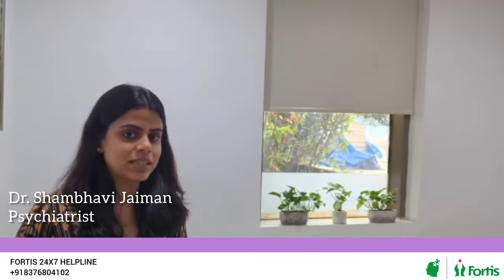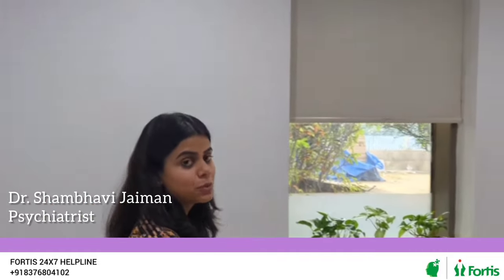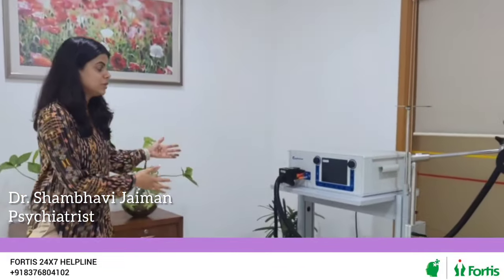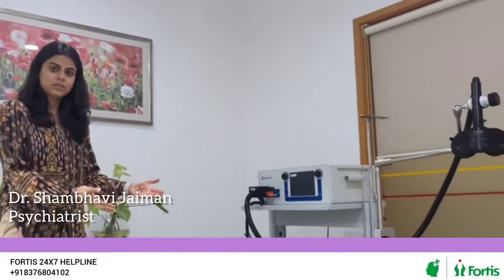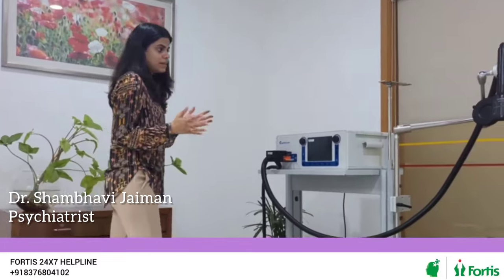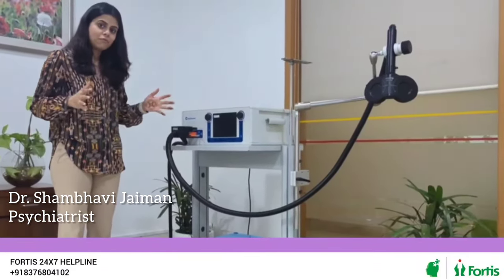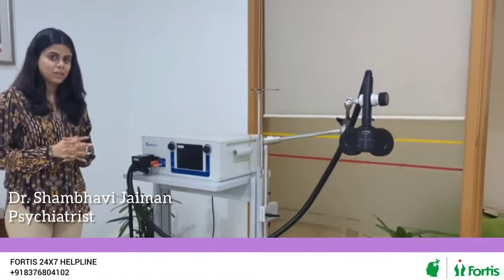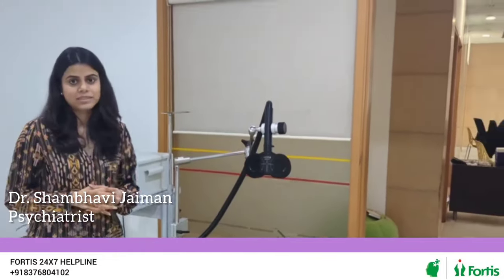Tour of the rTMS room with Dr. Shambhavi Jaiman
Dr. Shambhavi Jaiman, Psychiatrist - Department of Mental Health & Behavioural Sciences, FMRI, Fortis Healthcare takes us on a tour of the rTMS room

Musician: @iksonmusic